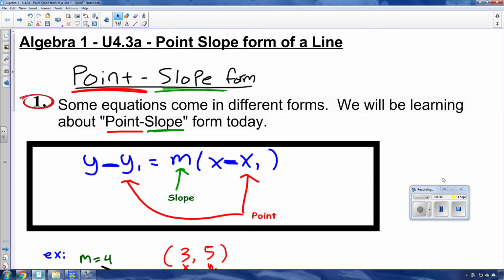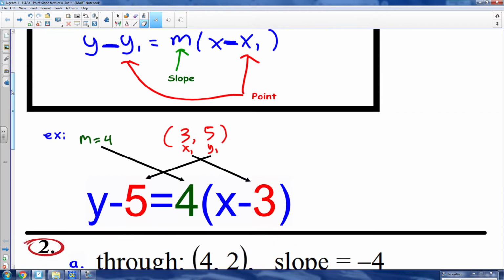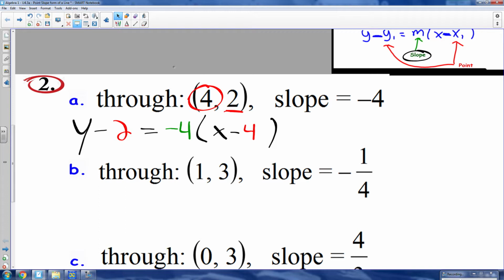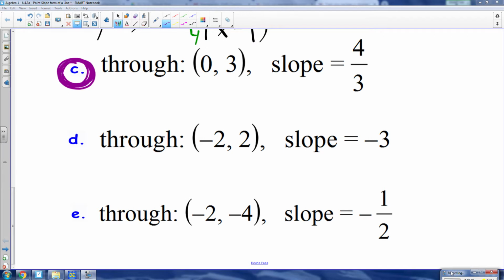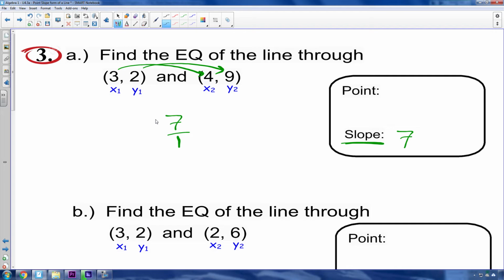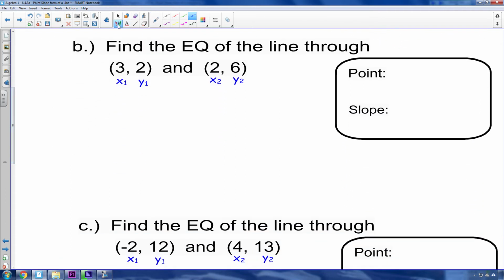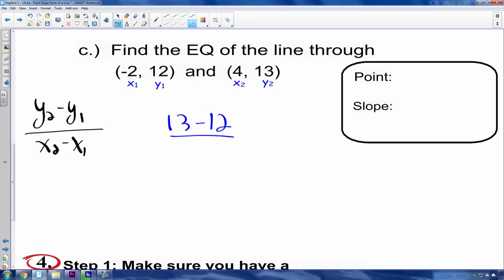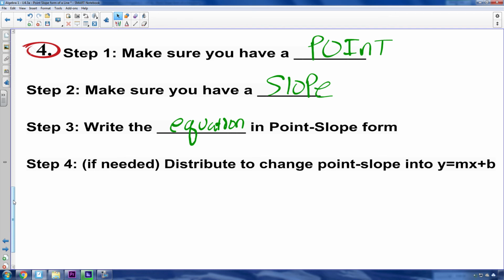Algebra 1 - U4.3a - Point Slope Form